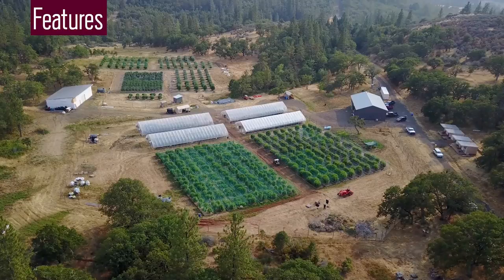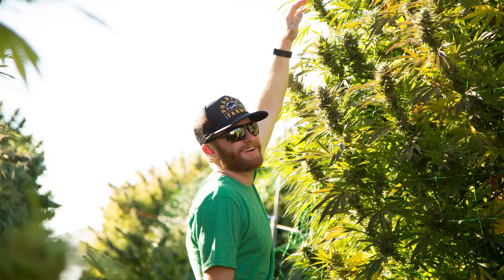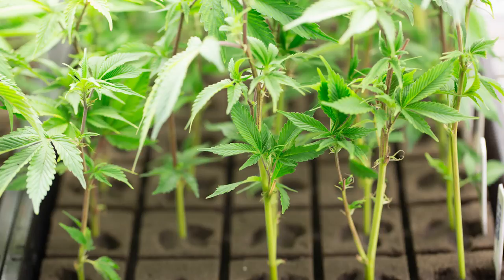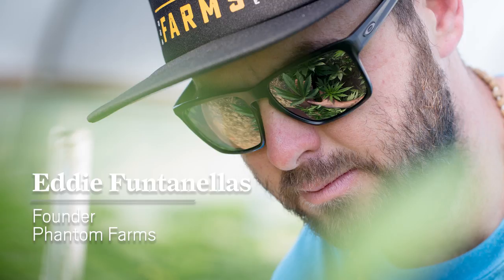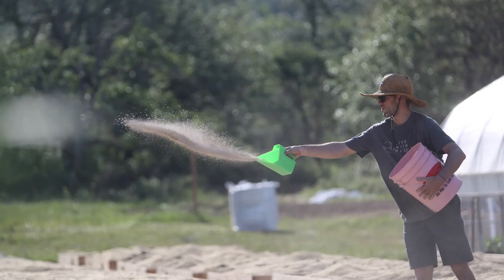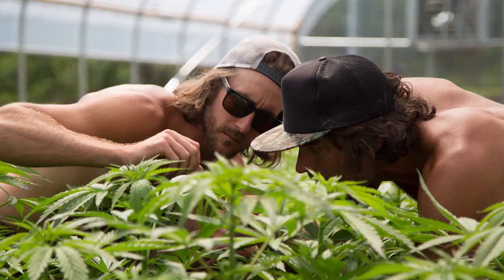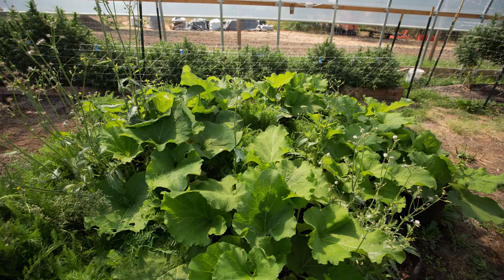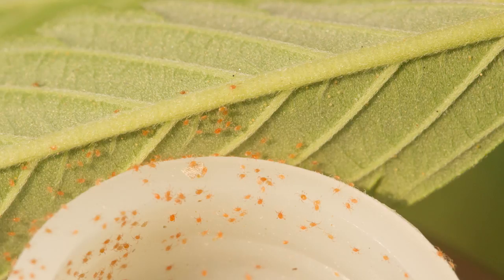How cannabis growers use natural pest control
It’s a major bummer when bugs destroy your cannabis plants, especially if your business is growing legal marijuana. ↓↓More info and references below↓↓

Eddie Funtanellas and his team at Phantom Farms in Oregon use natural methods to keep pests away from their valuable crop.